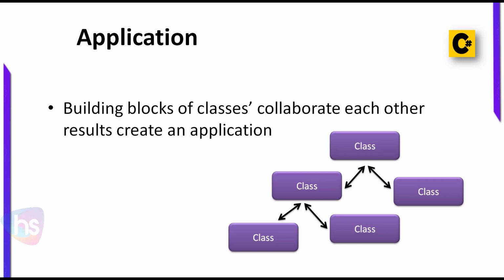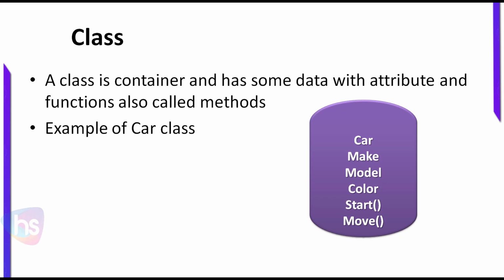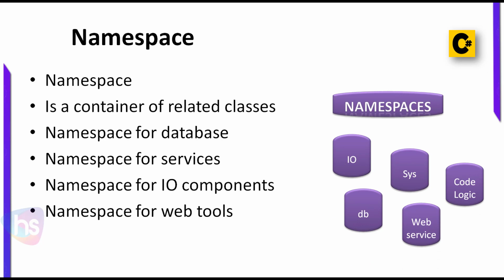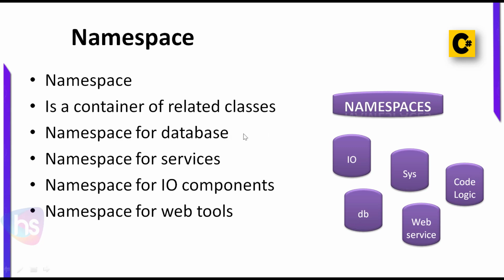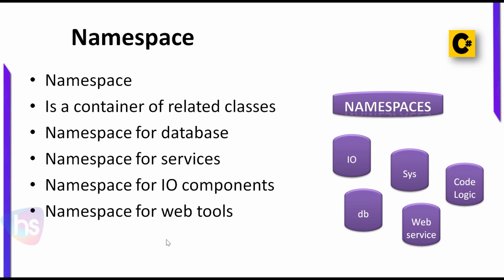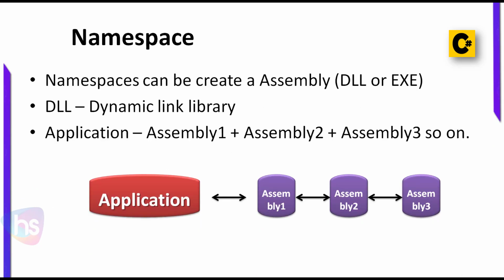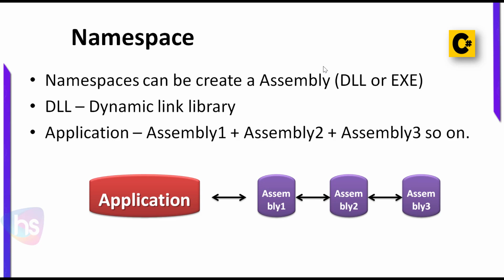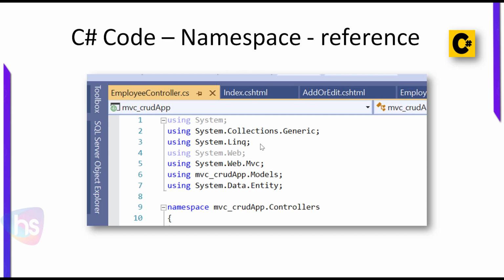FREE ASP.NET Architecture C# Language Basics Free C# Tutorial Sekharmetla | Harisystems